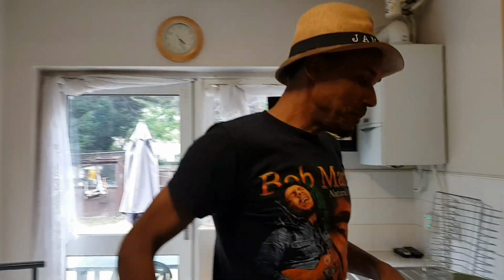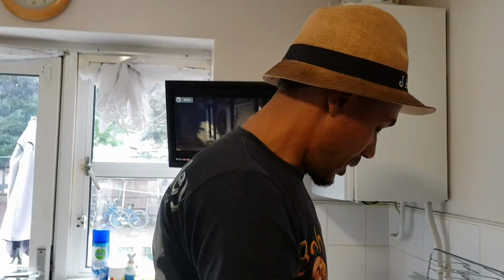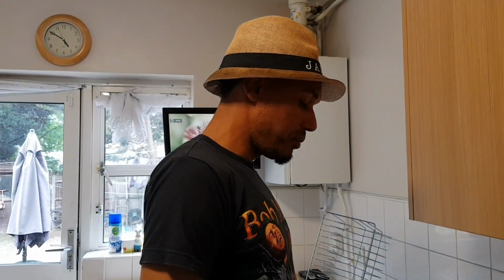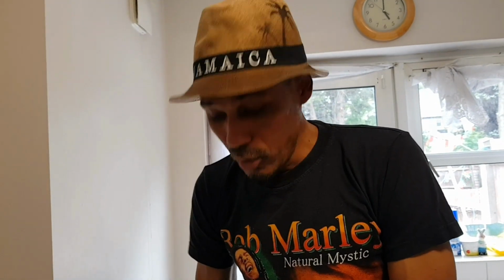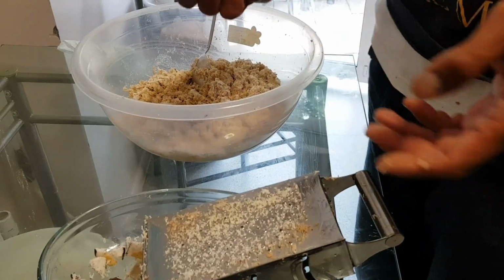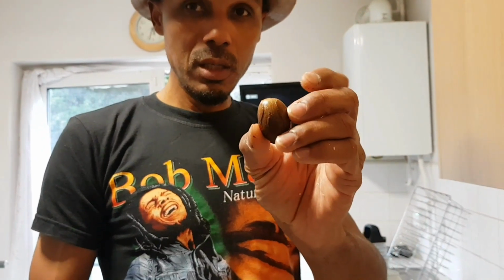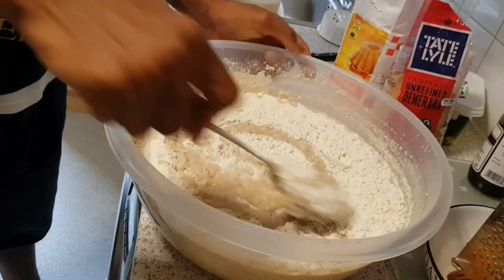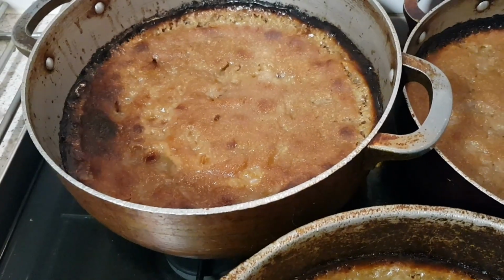JAMAICA'S TRADITIONAL POTATO PUDDING SWEET AND TASTY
SUPAMARK'S EXCURSION